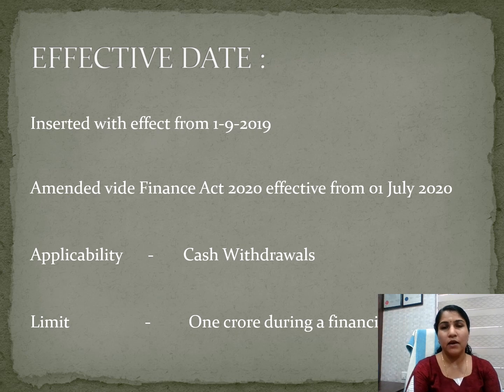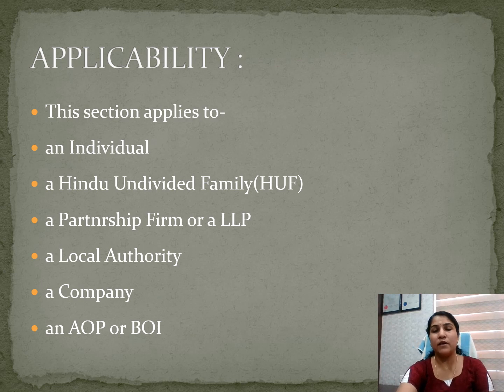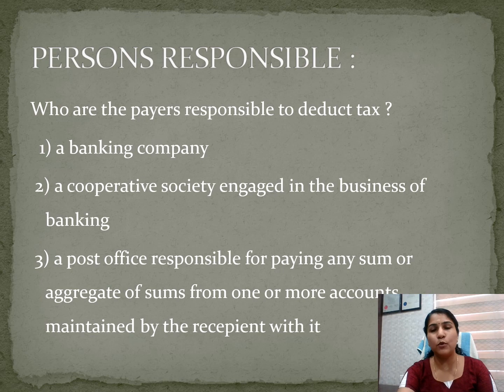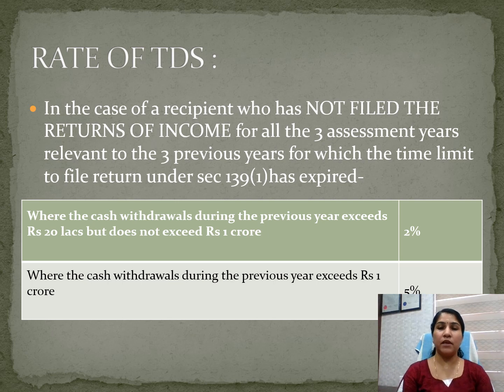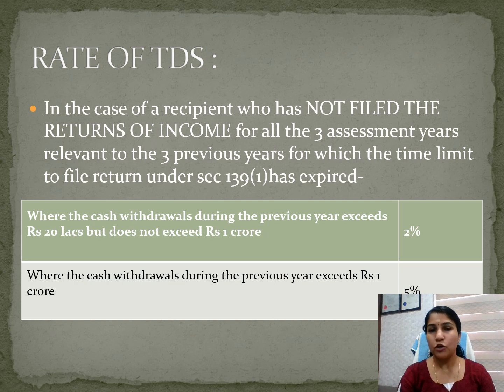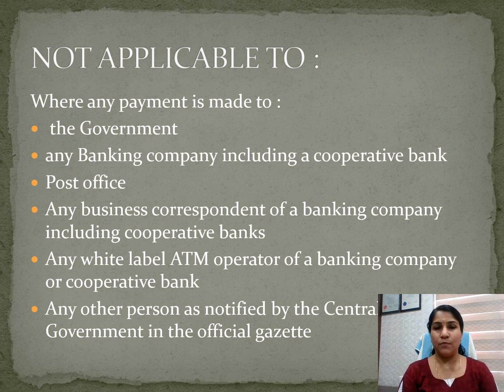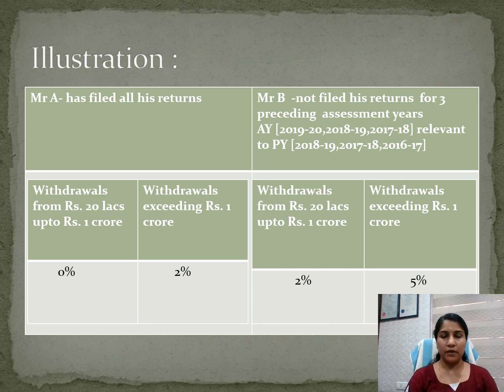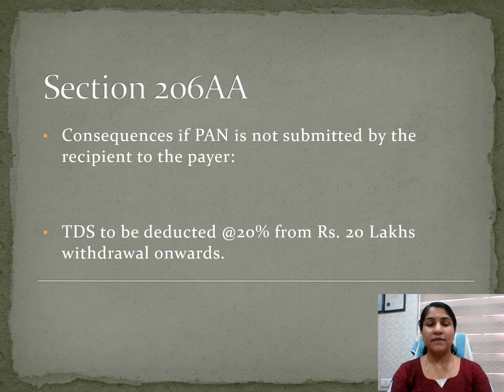SECTION 194N OF THE INCOME TAX ACT 1961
SPEAKER: CA. SILPA RAMDAS, FCA